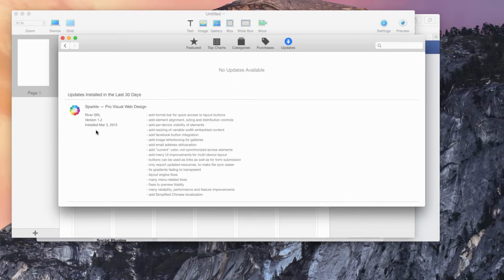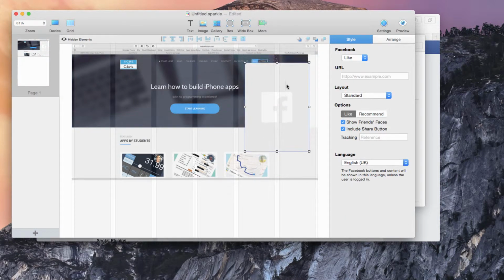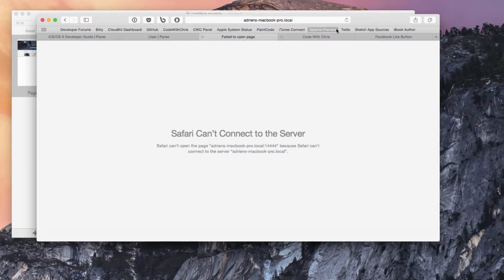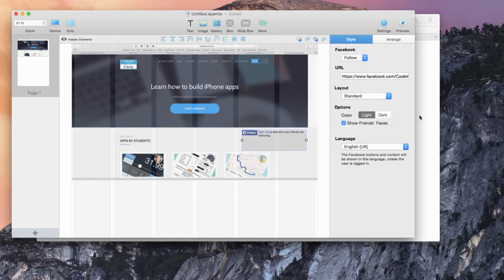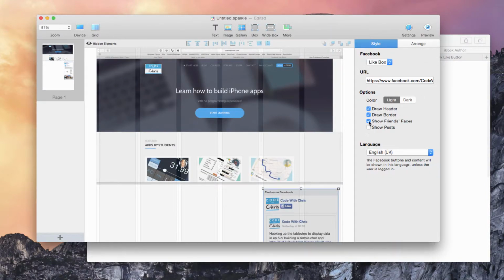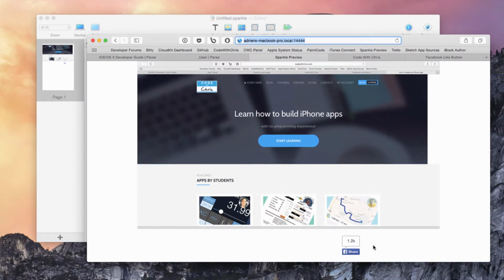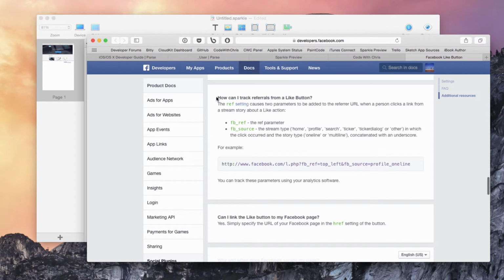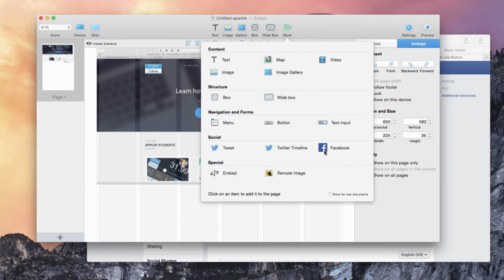Facebook integration — Sparkle Visual Web Design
This video was recorded and contributed by Adrien Villez many thanks!